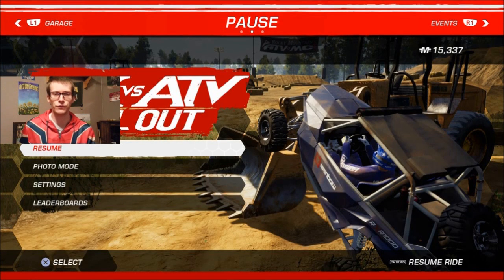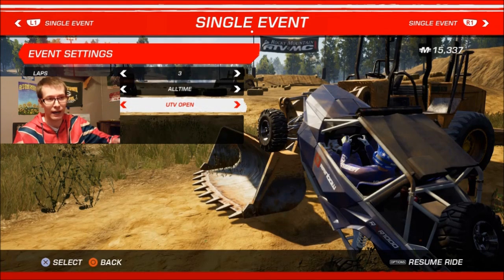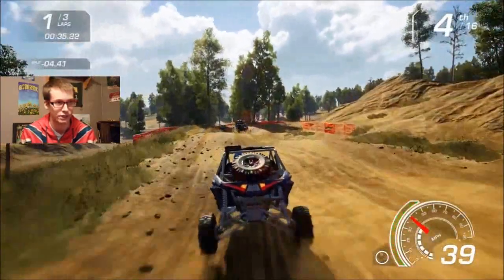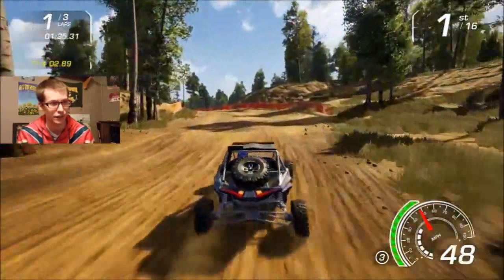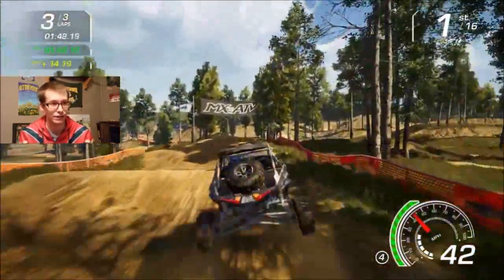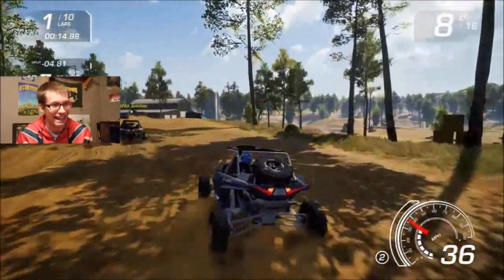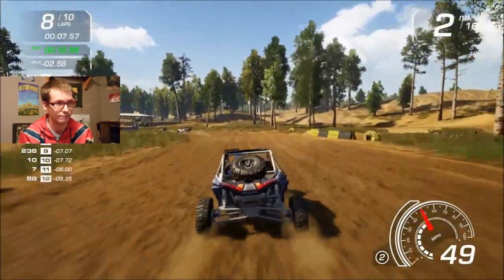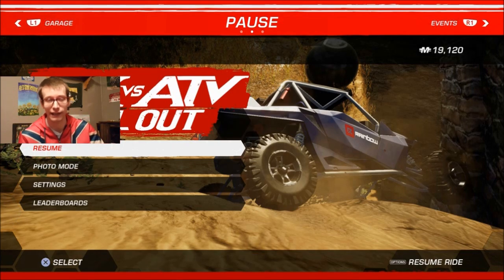MX vs. ATV: All Out - Buckinghorse Trail, Horseshoe Bend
Buggy Wonderland anybody? Nvm nobody understands that joke. At first I just thought we could head to a speed demon like this... But that didn't make this video feel complete, so I also took us to the tiniest of tracks. Anyways, enjoy!